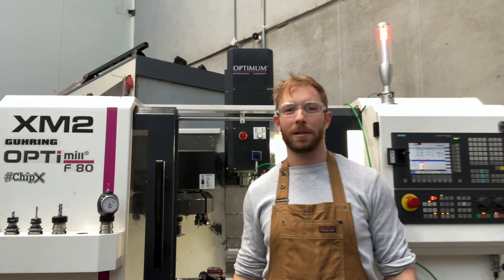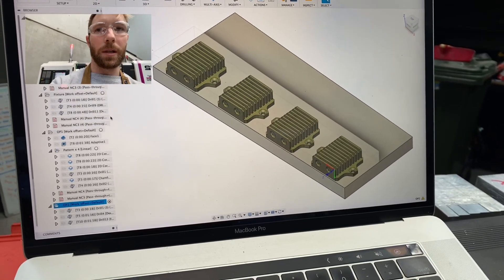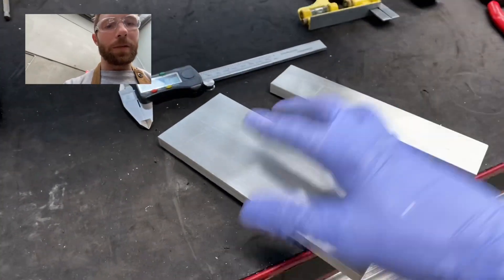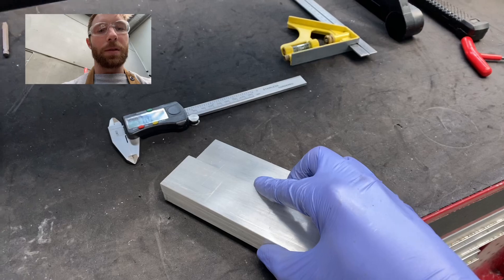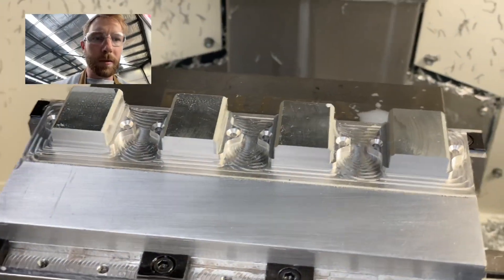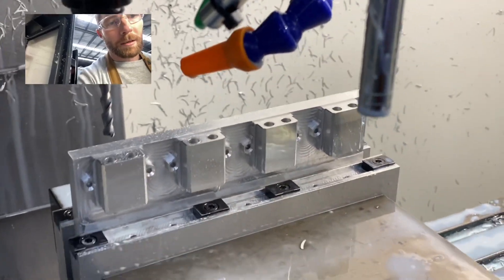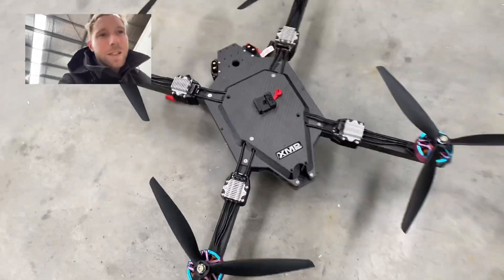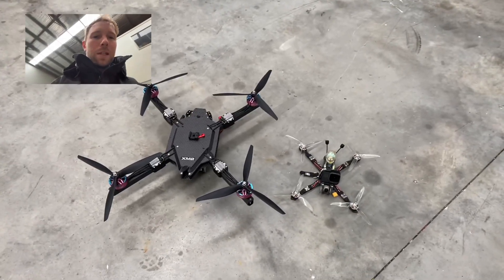DIY Racing Drone Heatsink !!!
This is how I made a prototype heatsink for our large filming FPV drone called "Interceptor"